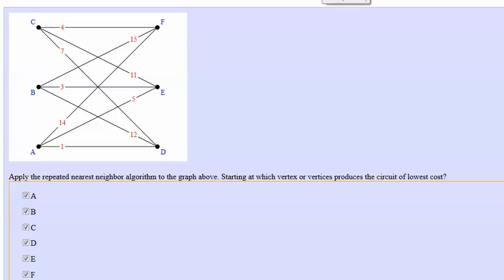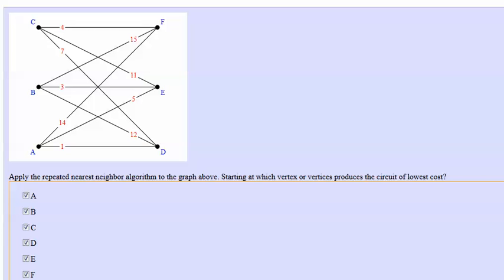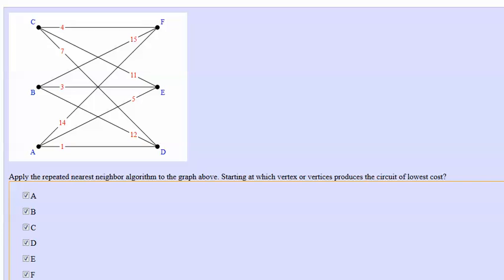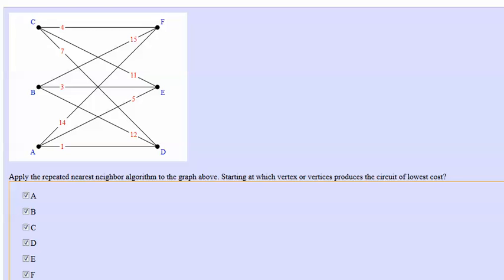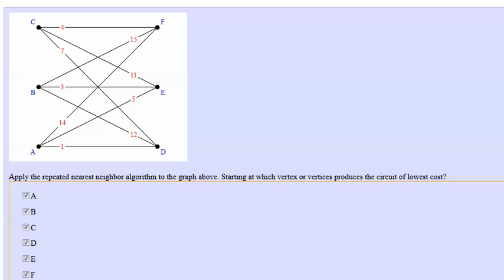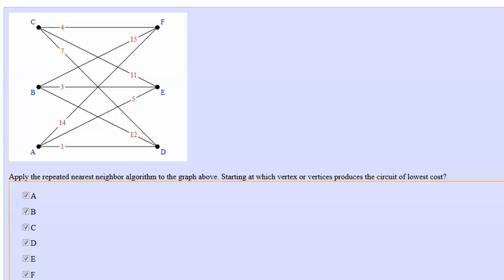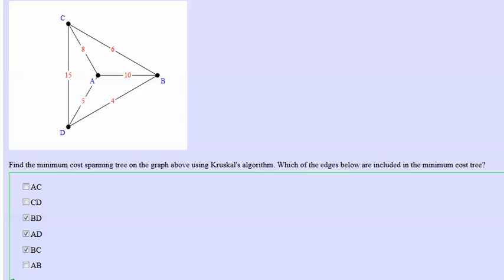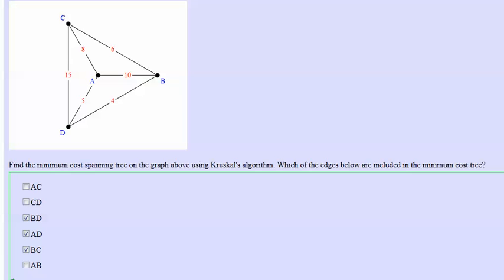Graph Theory Questions